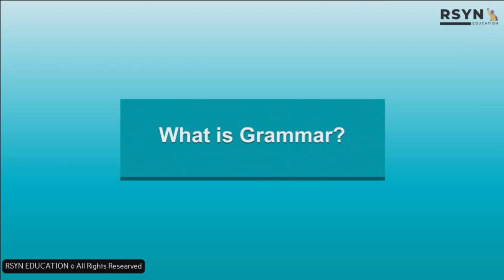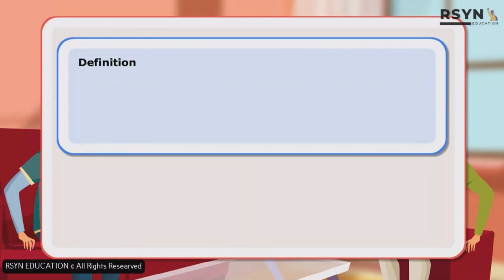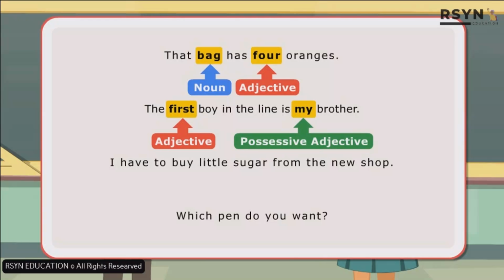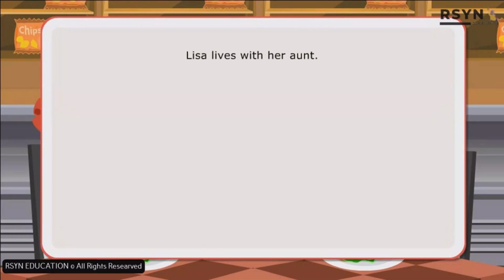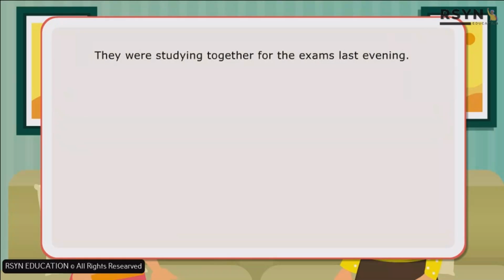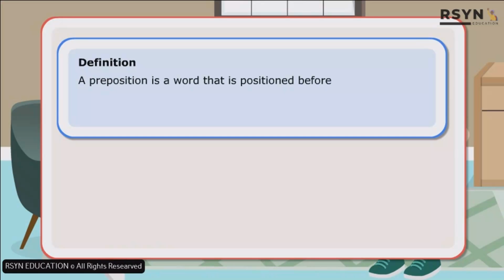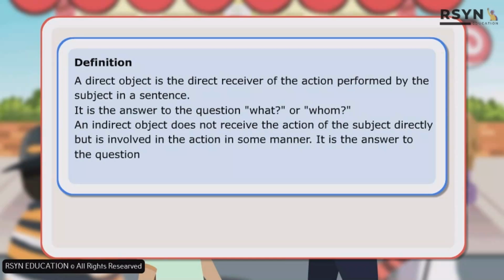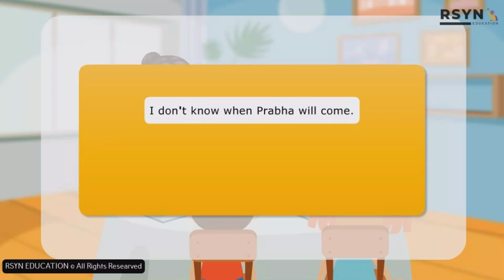Basic English Grammar Course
English grammar includes a set of rules and guidelines that govern the structure and use of words and sentences in the English language. Understanding these rules is essential for effective communication in English.